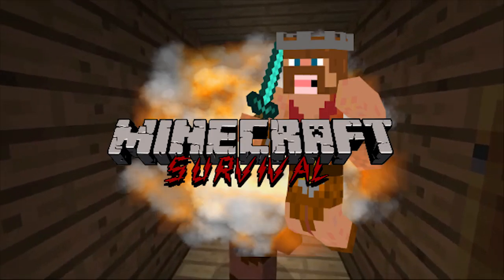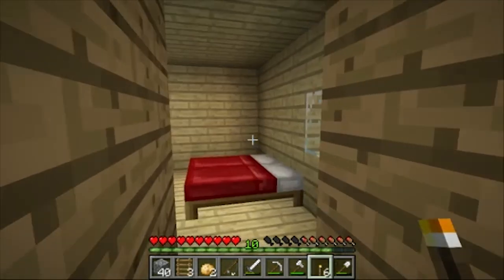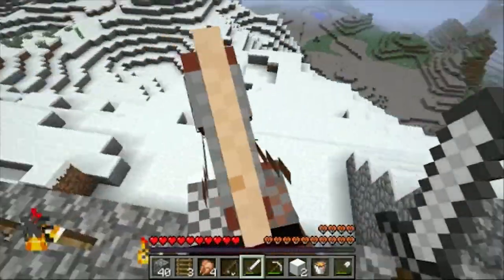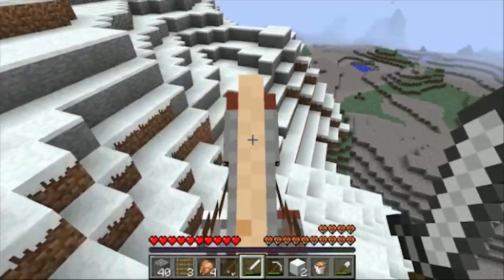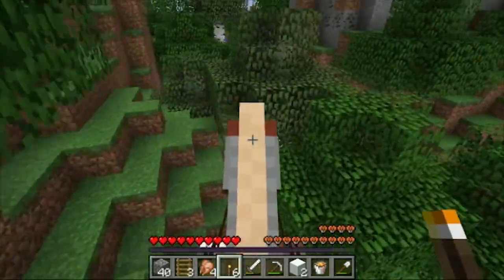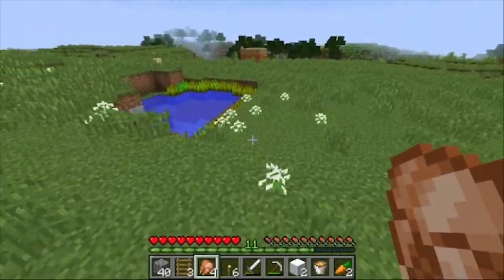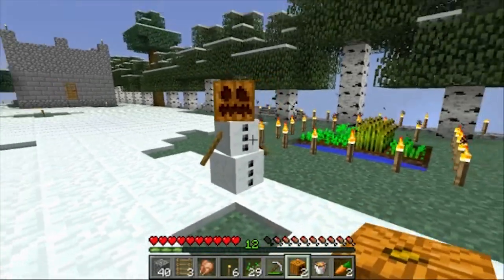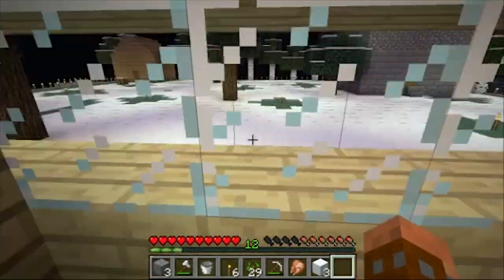Minecraft | "DEFENDING THE BASE WITH SNOW GOLEMS" | Minecraft King's Survival Adventure Part 8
Want To Send Me Stuff!? Here Is My Address:
MasterOv
Unit 2 Calcote Farm
Coate, Devizes
SN103LP

Category: Games
Updated: 10 June 2014
Version: 6.108.5
Size: 53.3 MB

Category: Games
Updated: 02 June 2014
Version: 16.5.1
Size: 83.2 MB